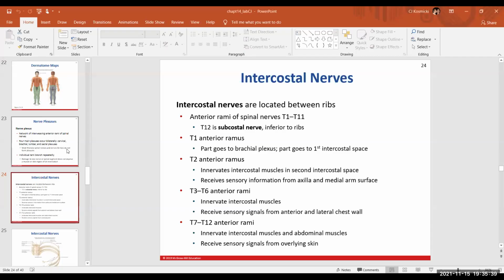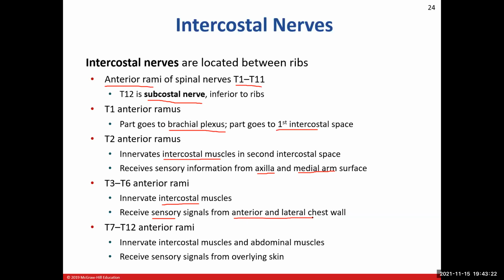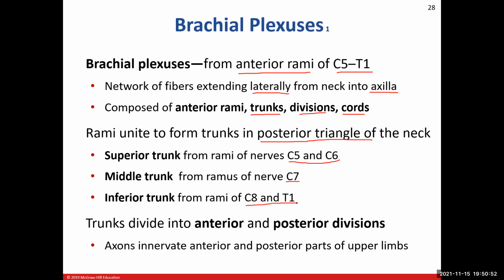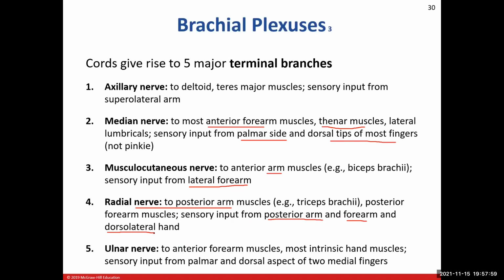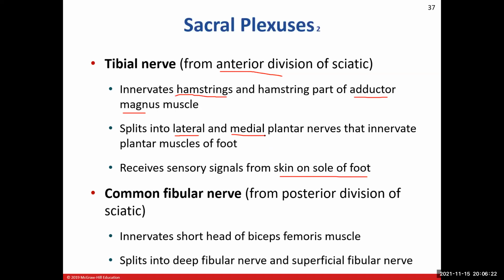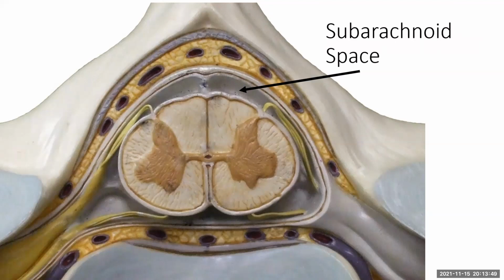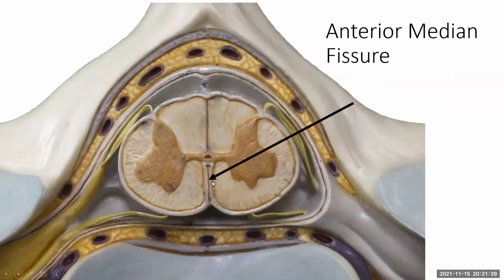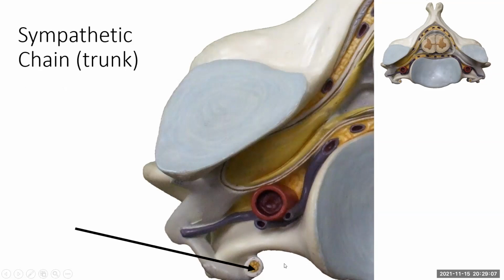Day 23: The Spinal Cord (Ch14) Lab Part 2 BIO 210 701